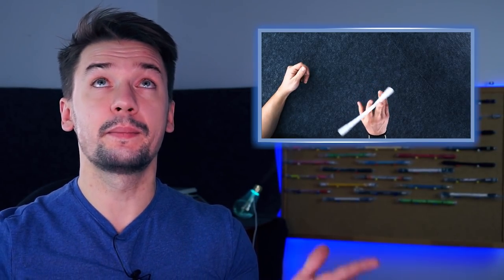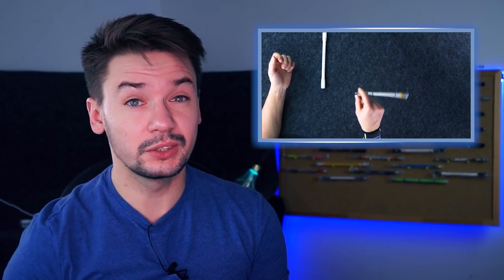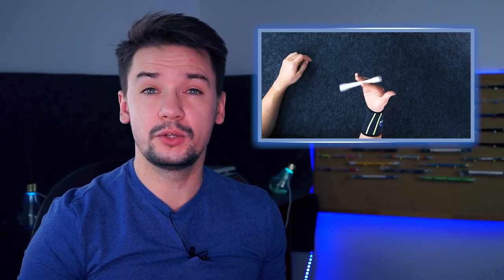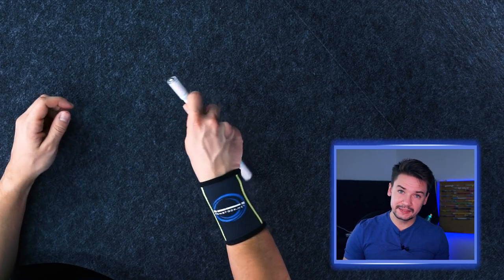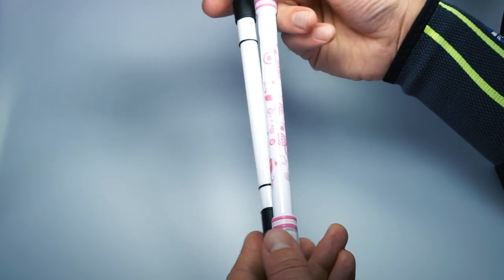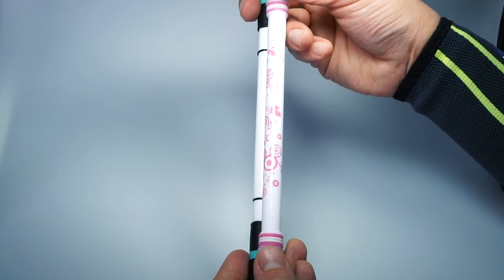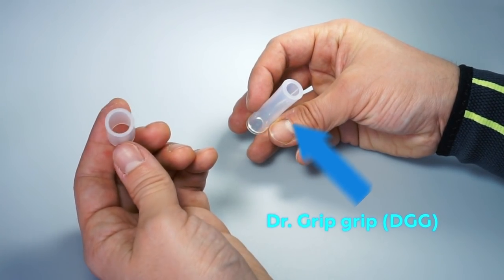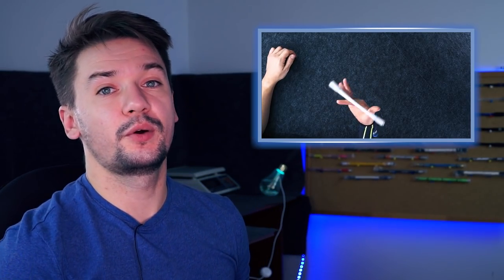FULL REVIEW OF FLOWER V4 - WRITABLE FACTORY PEN MOD FOR PEN SPINNING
Is it good for Beginners in Pen Spinning? How does it spin? All PRO and CON about a great factory made penmod, which also can write for a good price. Here is the fool review of this pen - we will dig deep into a marrow of Flower v4 and give a very close look at it.

1 star level tricks / Basic tricks pen spinning: shorturl.at/hjpGH
2 star level tricks BEGINNER pen spinning tutorials: shorturl.at/oFSZ8
3 star level tricks / INTERMEDIATE pen spinning tricks: shorturl.at/bjvNQ
4 star level tricks / ADVANCED pen spinning tricks: shorturl.at/pKL89
5 star level tricks / PRO pen spinning tricks: shorturl.at/ozANP